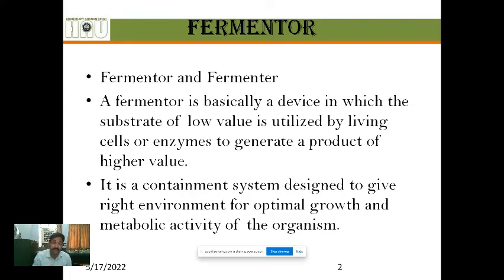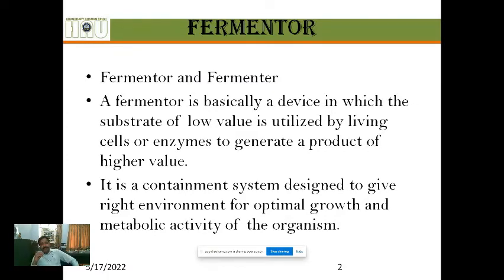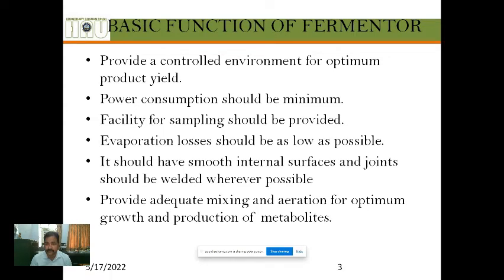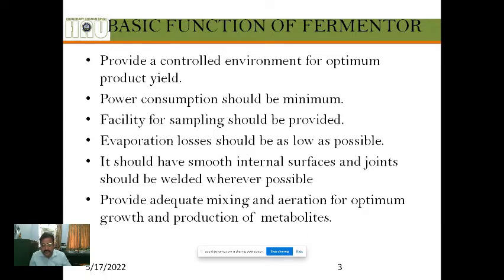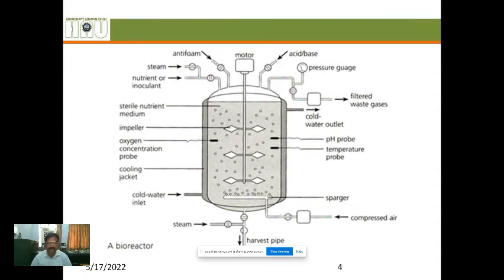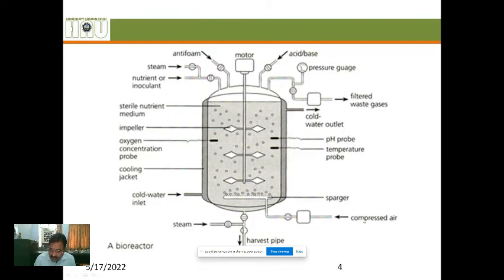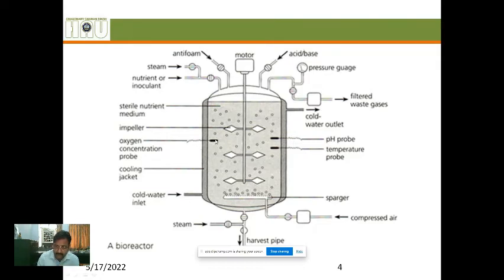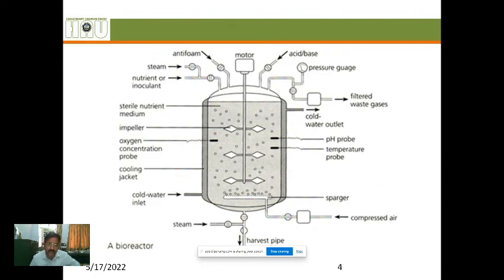Fermenter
This short video is meant for students studying Microbiology/ Industrial Biotechnology/ Bioprocess. This particular video is very basic and layman style. Your critics will motivate me to create contents as desired by audience